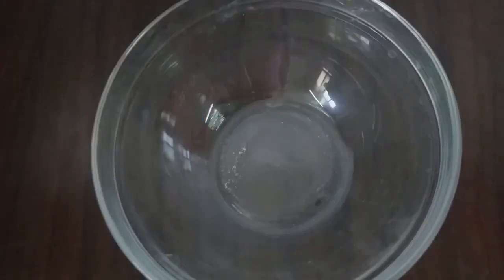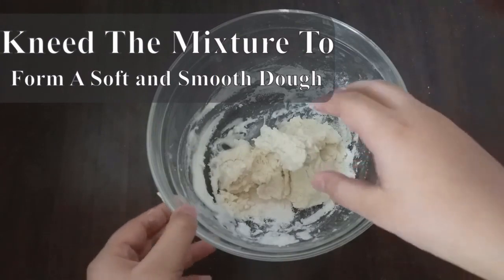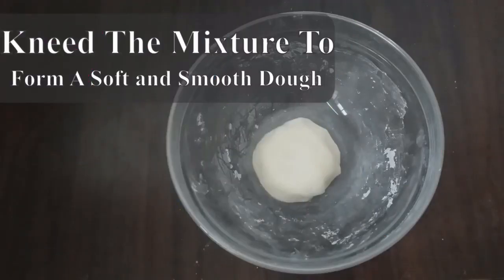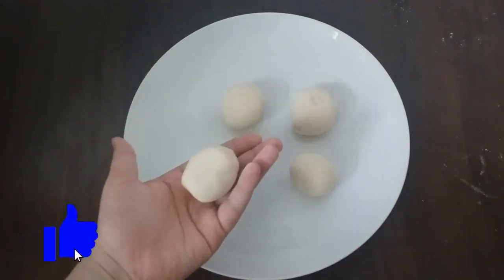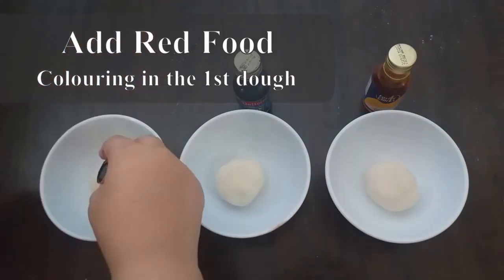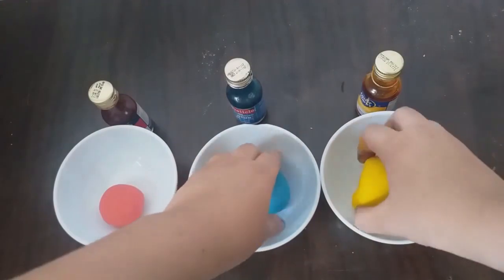How To Make Clay || 2 Ingredients Only || Quick and Easy Clay || Learn Everything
So Hello Guys,

In this video I will be making "Homemade Clay" With Only 2 Ingredients. Quick and Easy way to make clay. It is very soft and smooth. Please try it and comment me down below. Hope you enjoyed this video.

Stay Tooooooned !